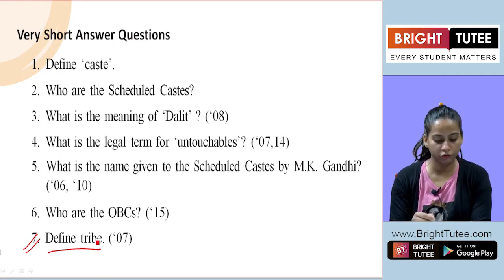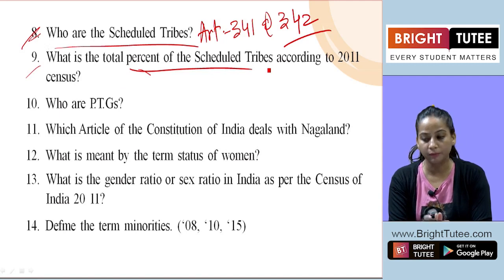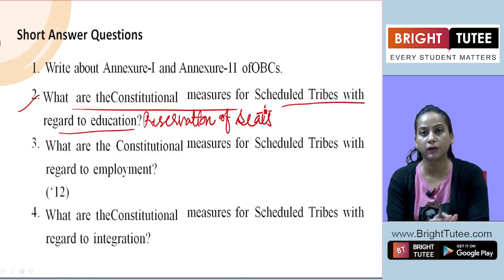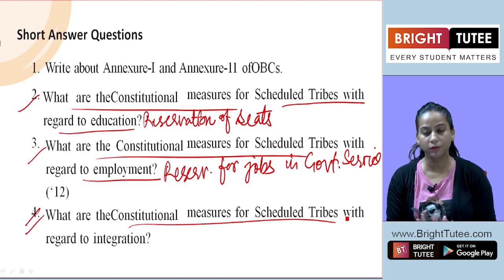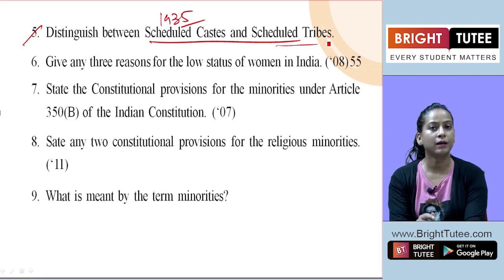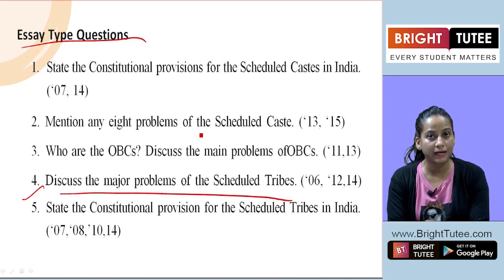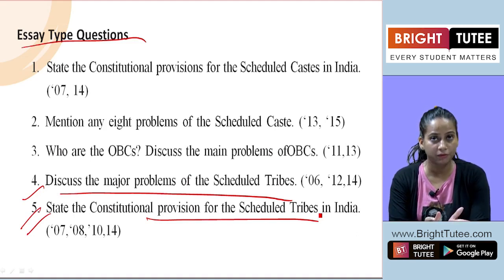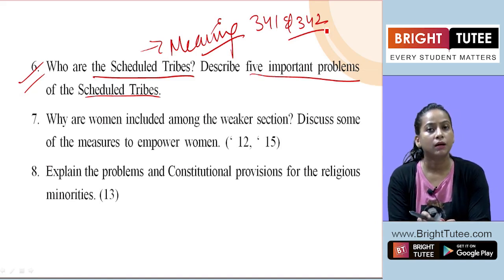1 2 Topic 2 Scheduled Tribes Problems and Measures Part 2